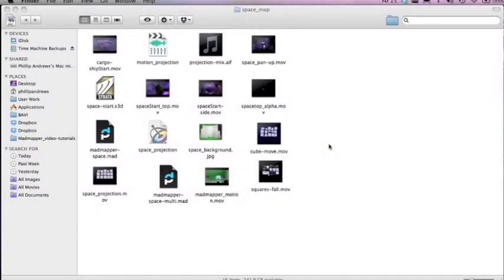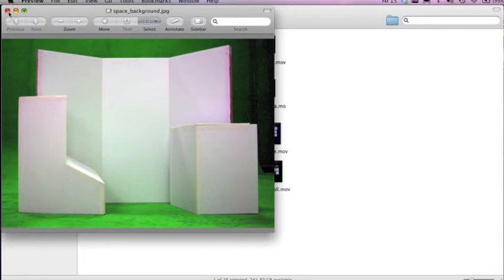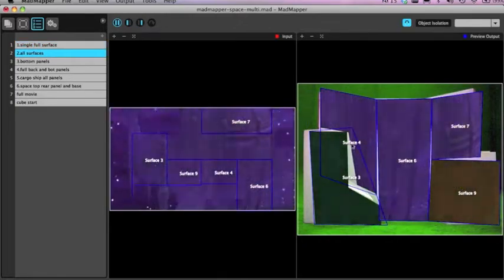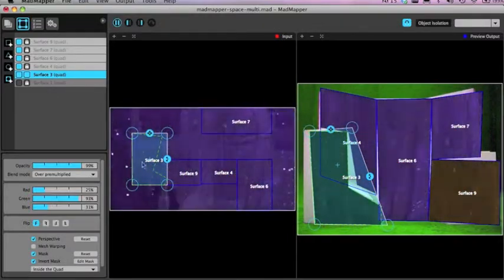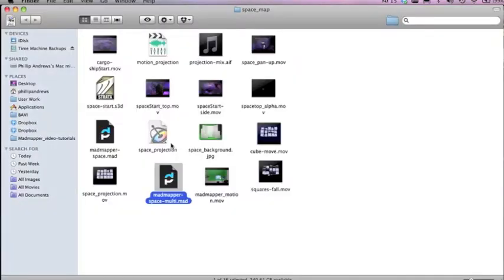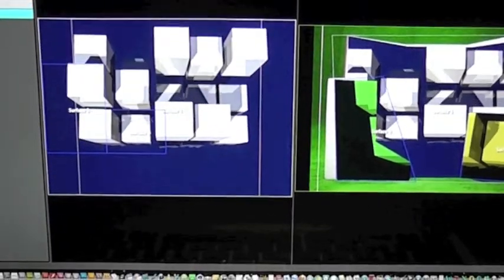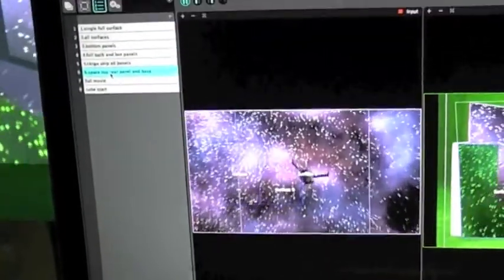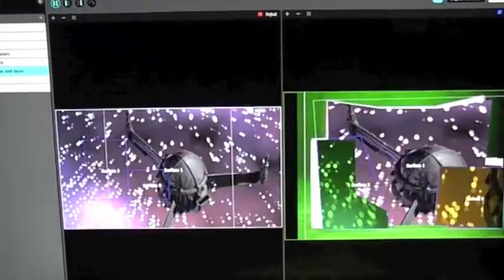madmapper 8 presets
Working primarily with Madmapper 1.2 and its new preset tool. A series of 3D generated videos (developed with Strata CX, sound file built in Apples soundtrack pro, and compositing in Motion 5) have been created and compiled into a video projection in order to showcase the ease of use of this projection mapping application. For a step through tutorial of the Madmapper tools, view the earlier videos from 1 - 7.